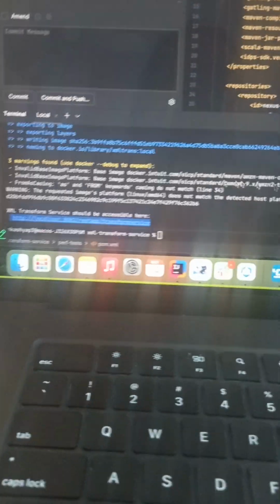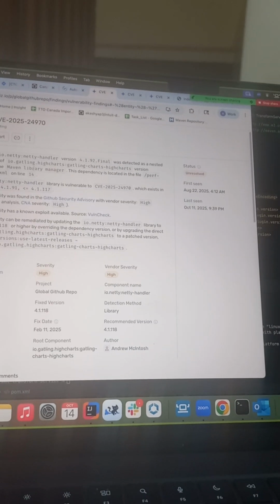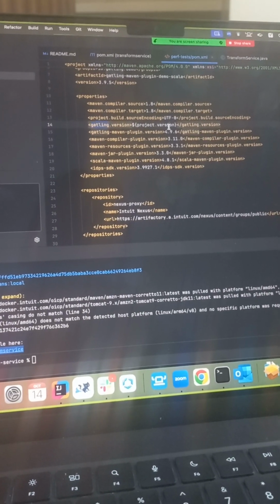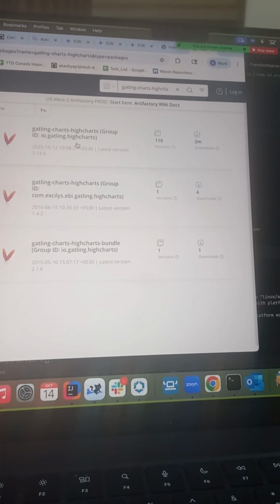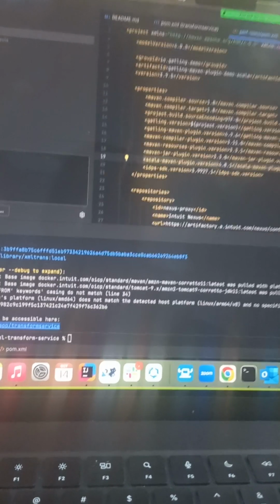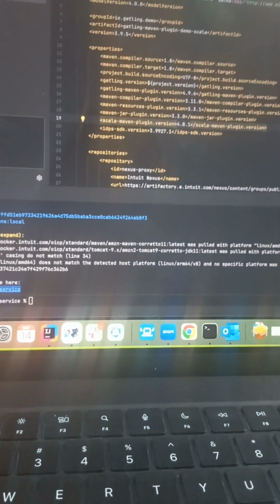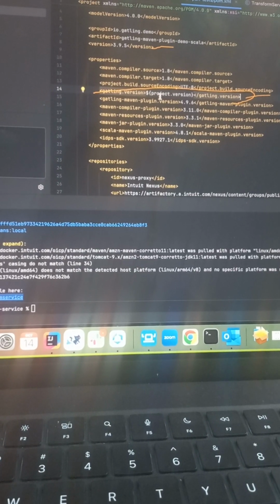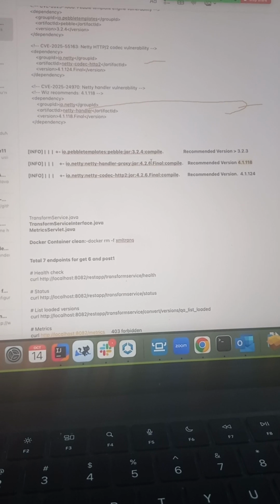Scrum call with bakul foe cve fixes